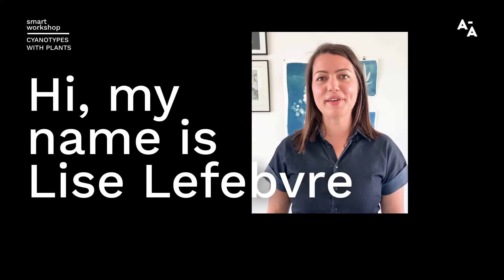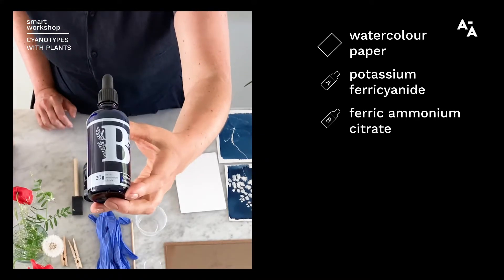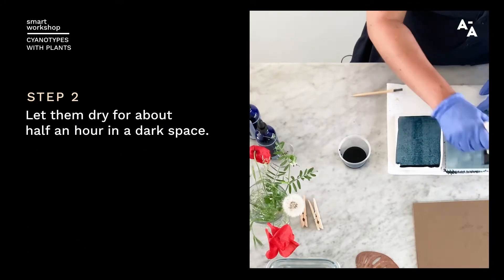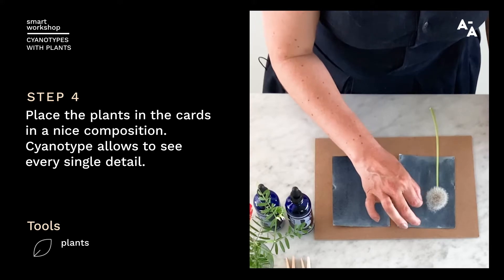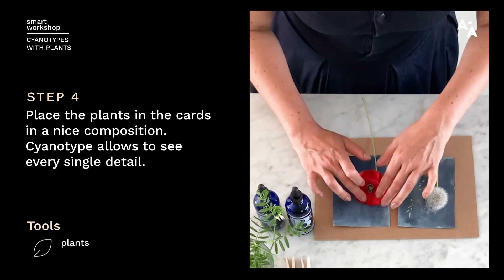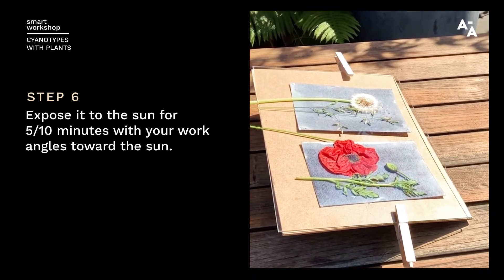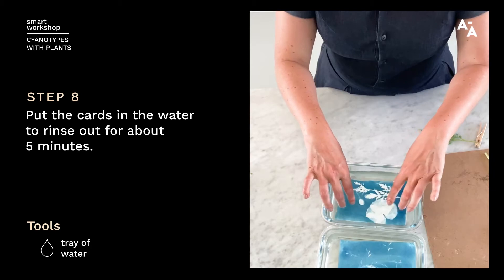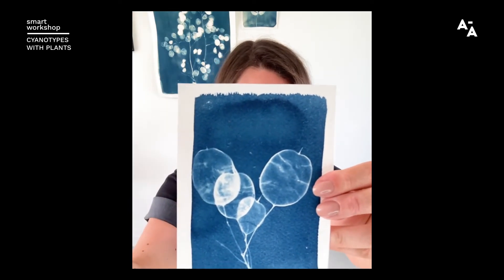How to make cyanotype with plants | Tutorial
Learn how to make your first cyanotypes at home. Pick up flowers, plants and leafs and print sweet blue cards. This is a perfect activity to do with your kids, they will absolutely love it! 🌿

Important tip: take advantage of sunny days to try this tutorial!

For this tutorial we partnered with Lise Lefebvre, the founder of Botanopia 😎 If you are a plant lover...you should really check them out!⁠

Follow Lise in the process and give her a 👍 if you like the tutorial.

0:00 Introduction
0:36 Materials
1:06 Process
4:55 Final result & Greetings

Below the list of materials needed for this workshop:⁠
- watercolour paper
- potassium ferricyanide⁠
- ferric ammonium citrate⁠
- foam brush⁠
- a mixing cup⁠
- gloves⁠
- a stirring stick⁠
- a contact frame/ glass plate⁠
- plants, leaves, flowers⁠ (fresh or dry)
- a tray with water⁠

If you don't know where to find those chemicals, there is a practical cyanotype kit on Botanopia